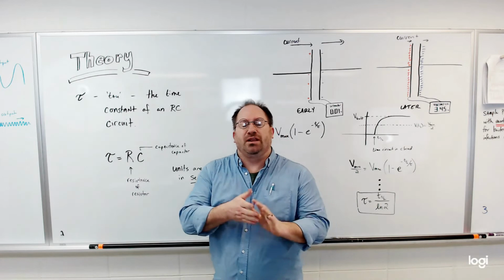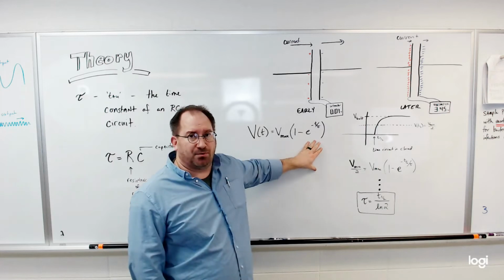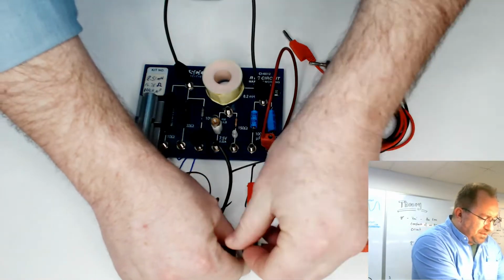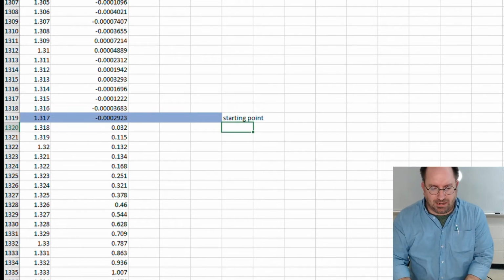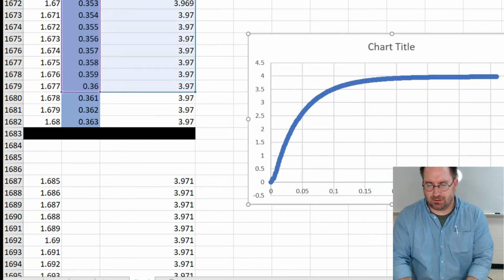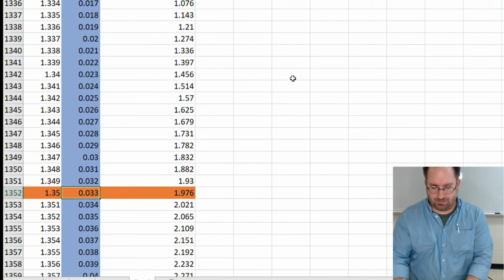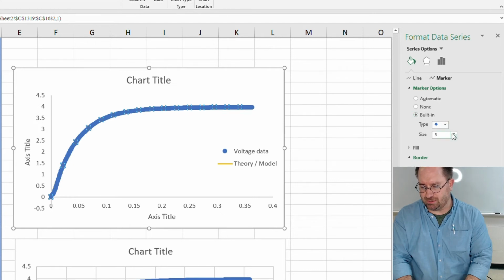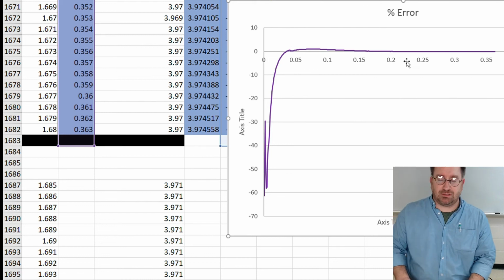OLD WALKTHROUGH RC Circuits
Timestamps for WALKTHROUGH of RC Circuits

0:00 Intro
0:42 Pre-Lab
1:52 Theory
5:12 Equipment
7:16 Data Analysis
18:56 Report
21:08 Conclusion
21:32 Bloopers